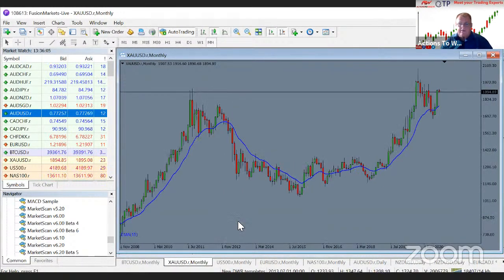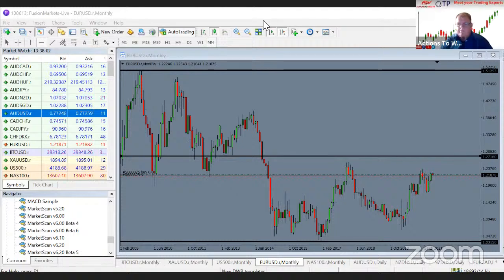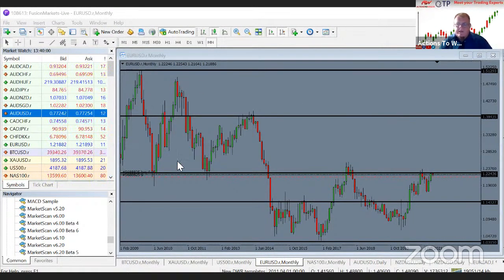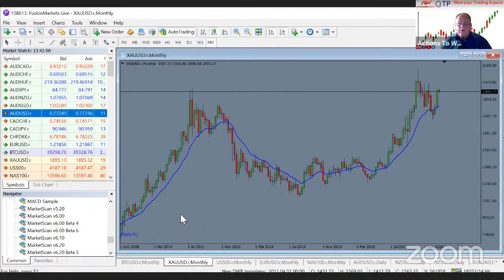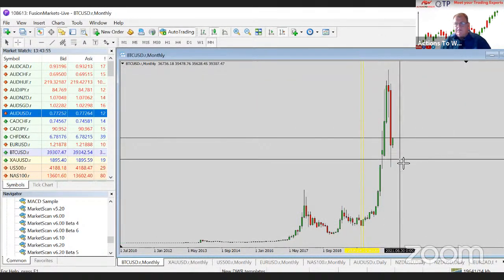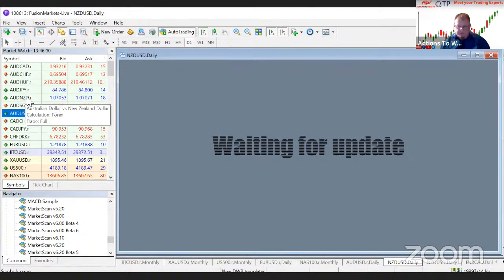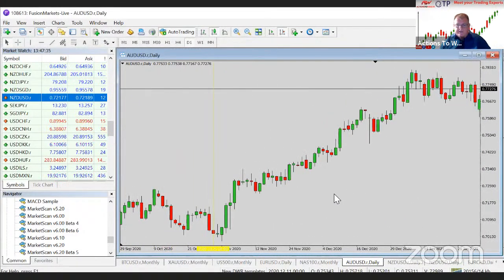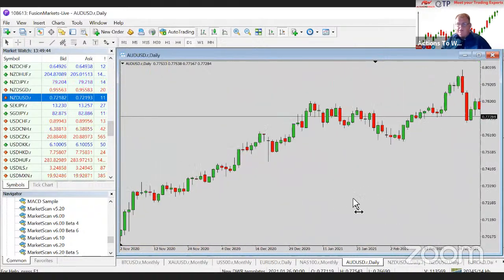Trading the Different Market Conditions